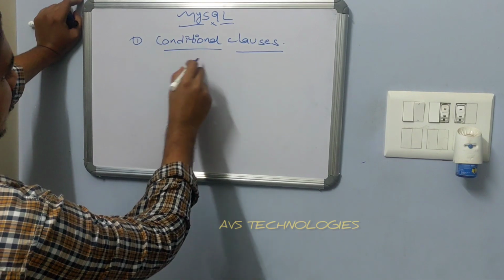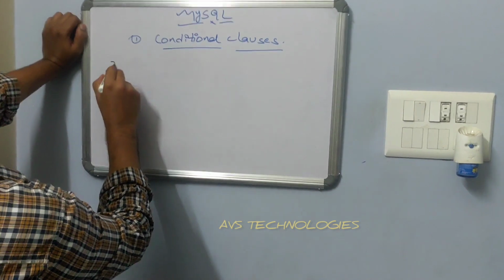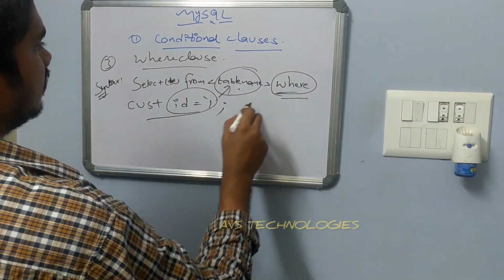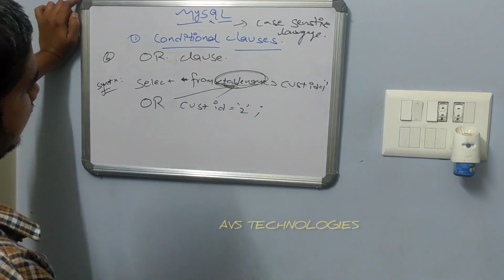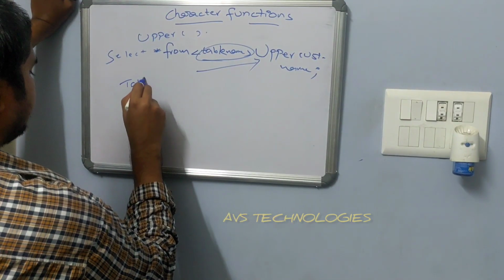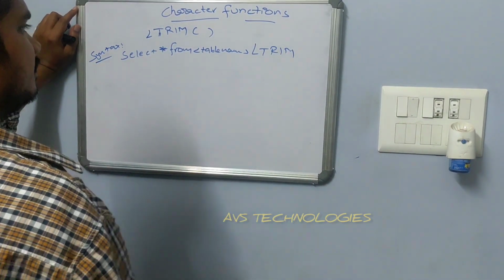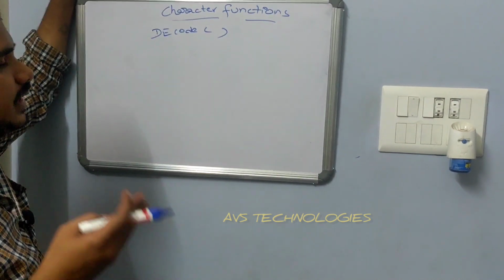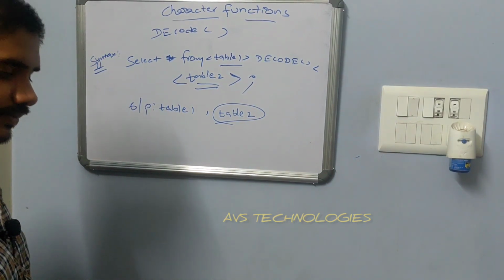MYSQL Session from Basics to Advance Levels in Telugu and English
About MySQL session we are here to discuss from " Basics to Advance" skills of MYSQL using MySQL server, Oracle 11G Edition..!